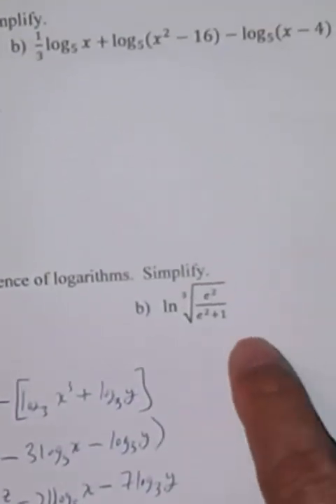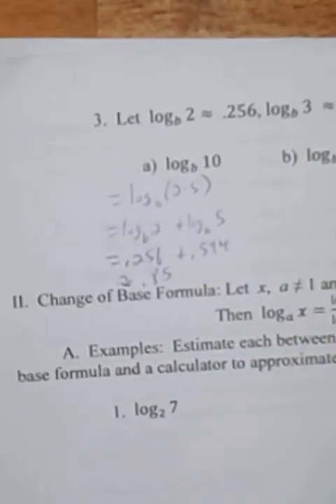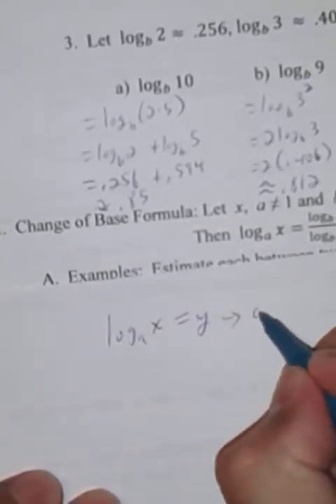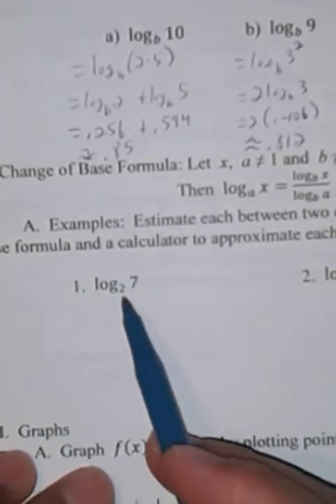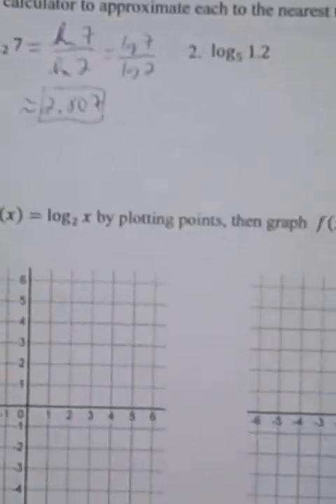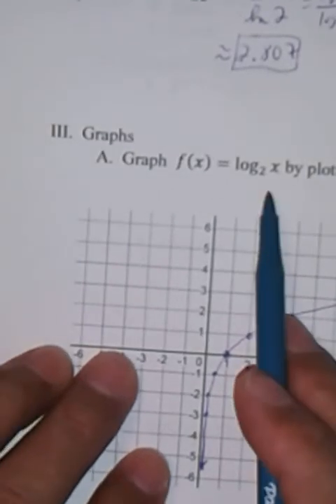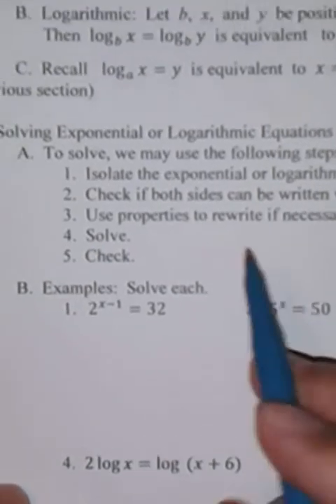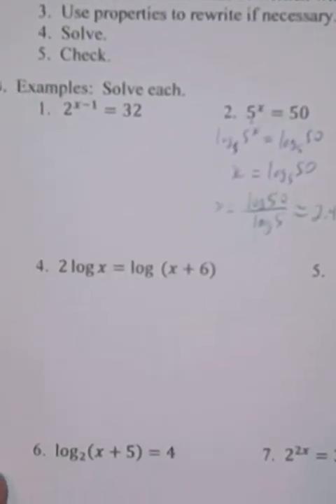Trejo MATH 2412 Fall 202 4-4 and 4-5 part 2 of 3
Video for MATH 2412 Fall 2020 sections 4-4 and 4-5, part 2 of 3.